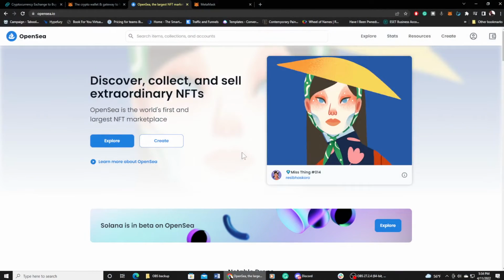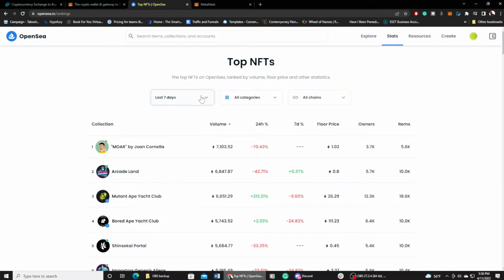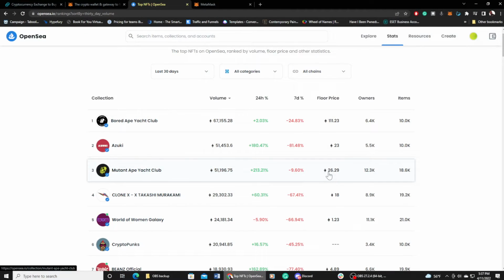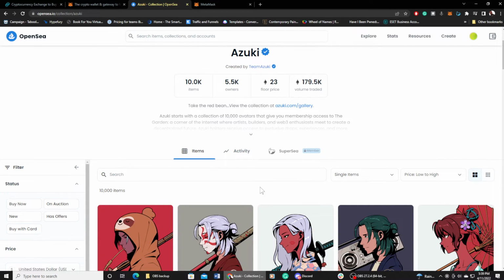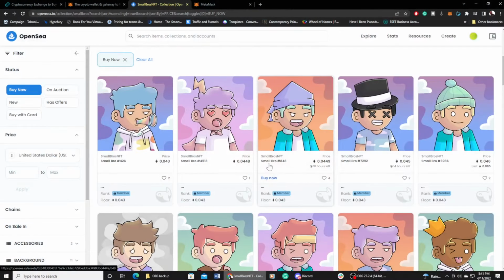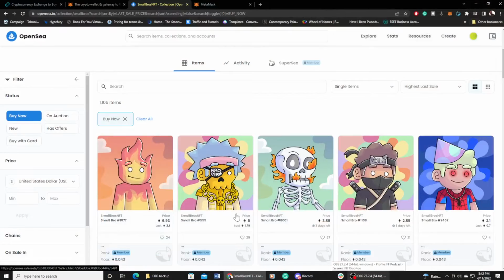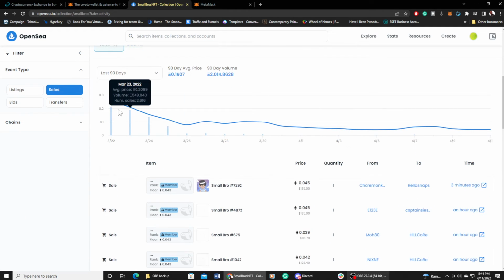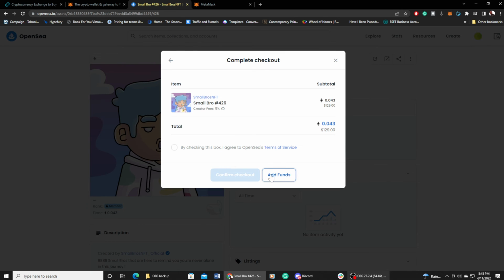So You Want to Get Into NFTs - Part 2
Part 2